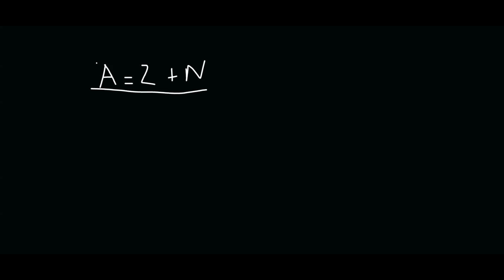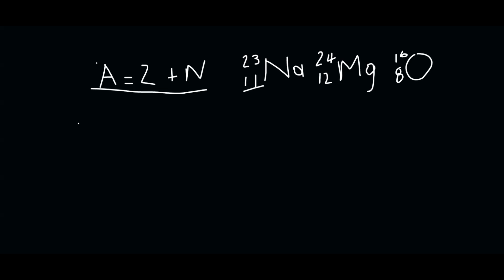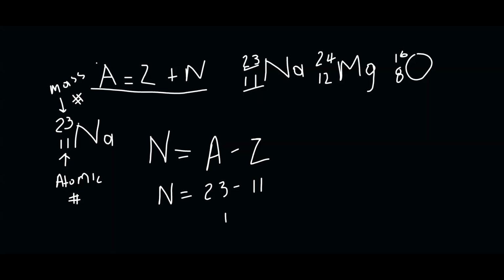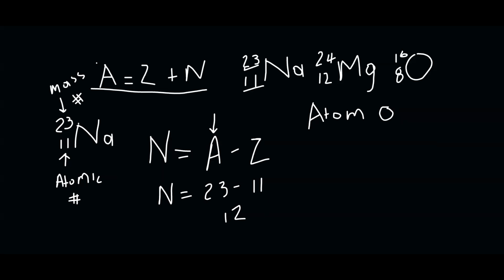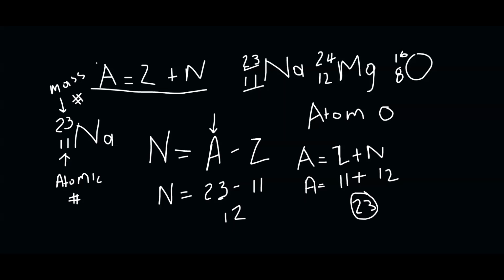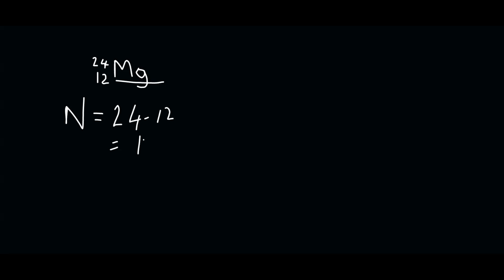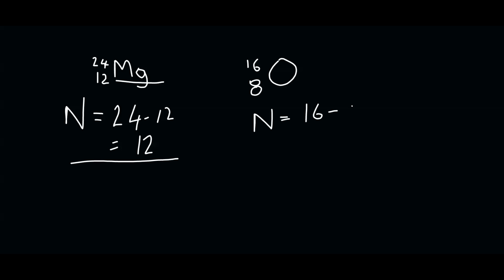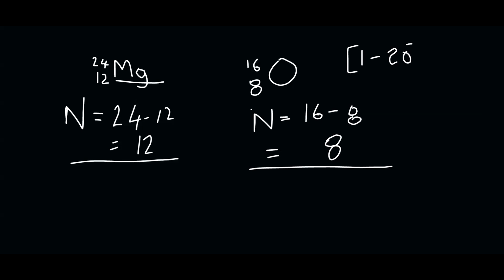How to Find Atomic Number, Mass Number & Neutrons (Made Simple) - Part 2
😵‍💫Struggling to understand atomic number, mass number, and neutrons?  You're not alone! In this video, we break it all down in the simplest way possible — with clear examples and easy tricks to help you master atomic structure in minutes!

⏱️ Chapters:
00:00 – Intro
00:30 -  A = Z + N
1:20 - Work out examples
5:52 - Subscribe

💬 Question of the Day:  What are the sub - atomic particles and where are they located?